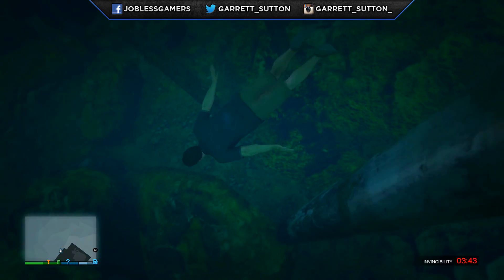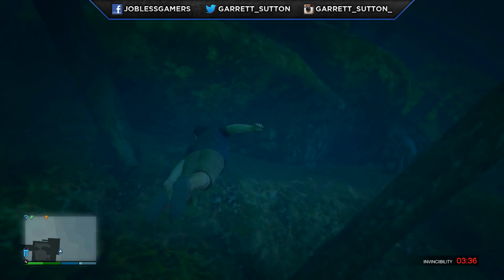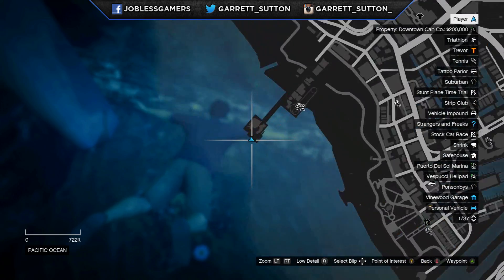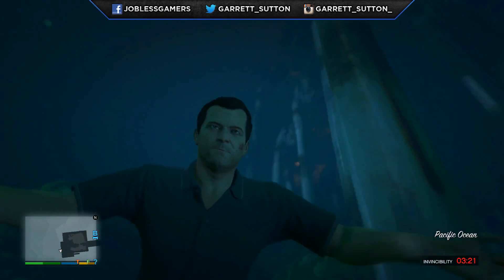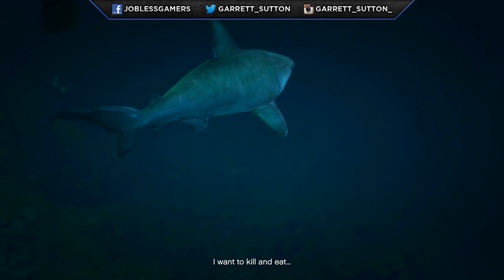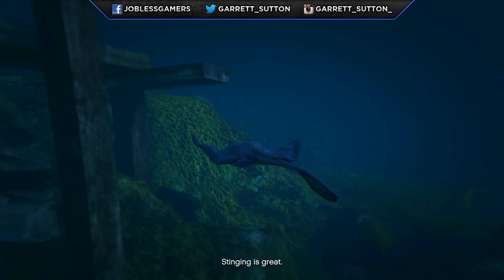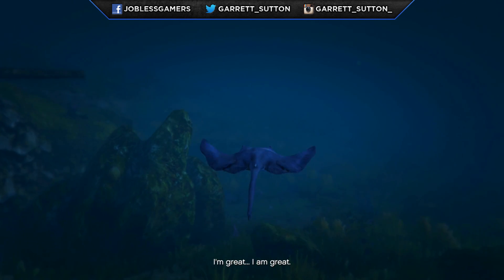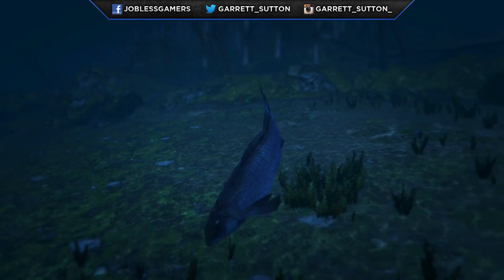GTA 5 PLAY AS Whales, Dolphins, Hammerhead Sharks & Stingrays Gameplay! (GTA 5 PS4 Gameplay)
GTA 5 PLAY AS Whales, Dolphins, Hammerhead Sharks & Stingrays Gameplay! (GTA 5 PS4 Gameplay) Peyote Locations for GTA 5 where you can turn into different animals! All the Peyote Locations have yet to be found but when they are I will create a guide!